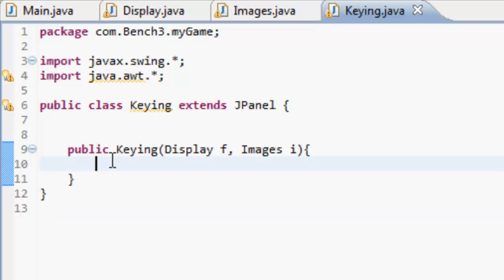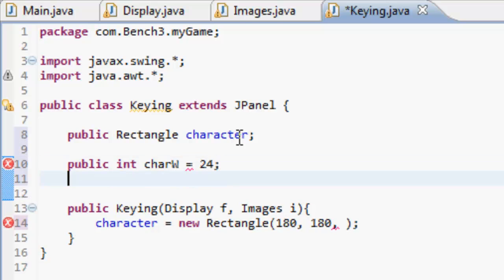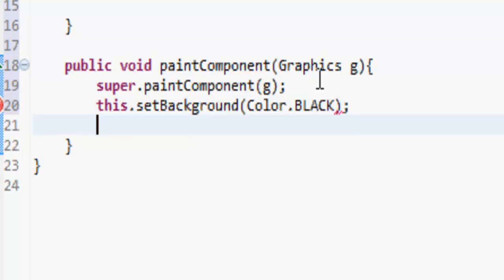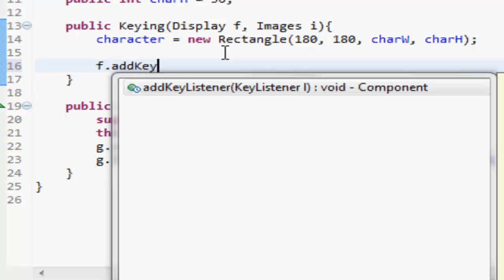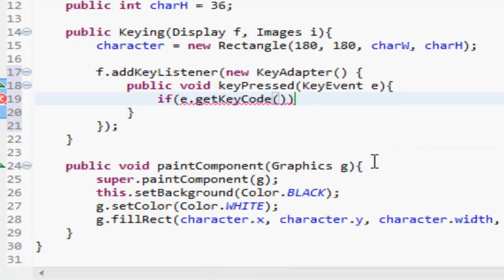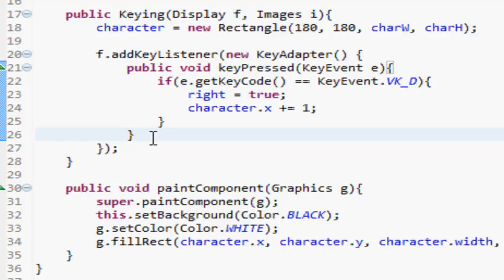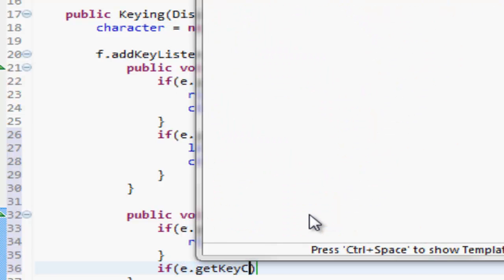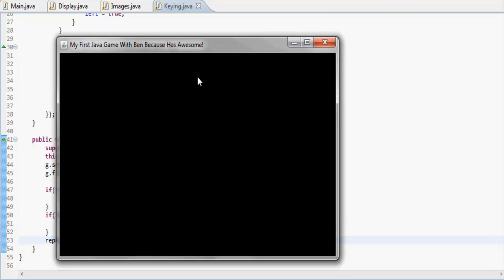Java 2D Game Development Tutorial: Episode 3 *Moving Objects On The Screen*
I (Ben) teach you how to program a very basic 2D sidescroller game in Java!

TAGS IGNORE
Java "How To Code Java" "Java Tutorials" Portal2 Portal "Portal 2" GLADOS Wheatly BCBroz Bukkit terraria Ben Owen First CrazyRedPandaHD Battlefield BF3 Team Fortress "Team Fortress 2" Dust Soldier Gameplay game play frag video Tf2 Valve "Valve Corporation" Soon Communtiy Youth MW2 Black Ops World At War Halo Halo2 Halo3 Halo-Wars Reach Halo-ODST Terria Notch Markus Persson yt:quality=high

This video will show you:
HOW TO make a Java Program
HOW TO play with Code